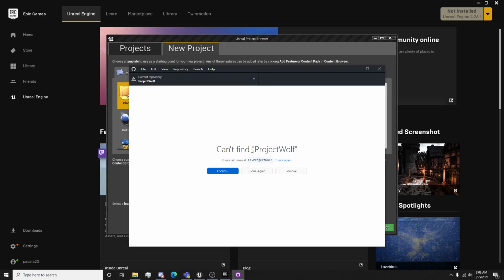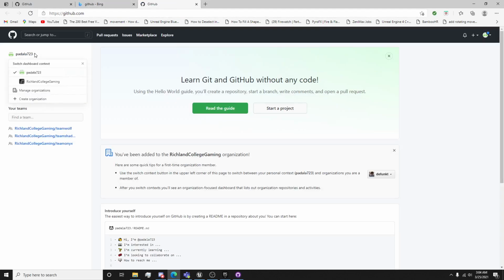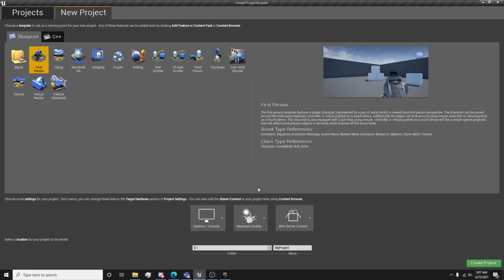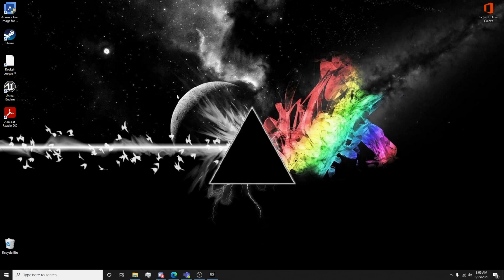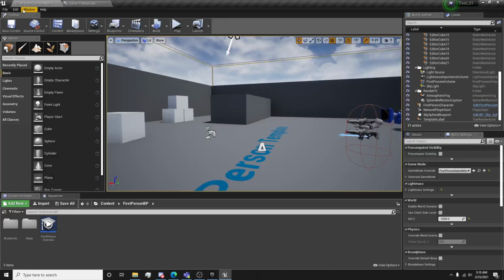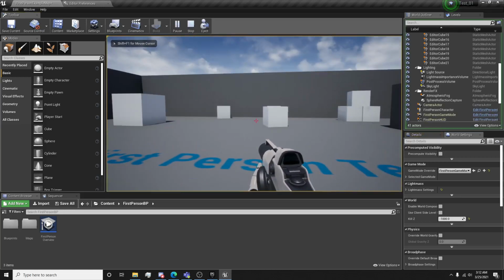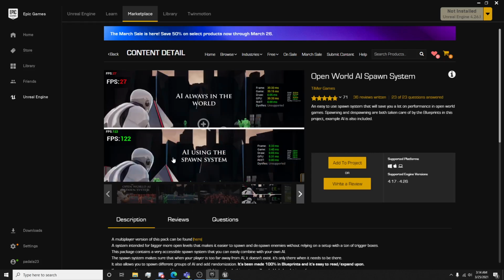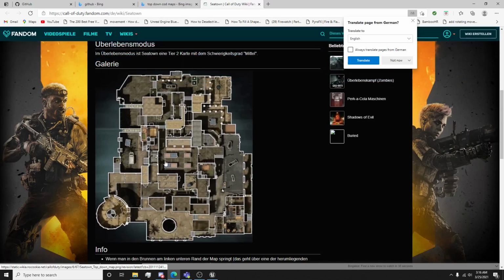UE4 Level Design 1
Level Design 1 - download Github, build a top down map, how to install plugins, where action and axis mappings are (buttons for actions and movements)